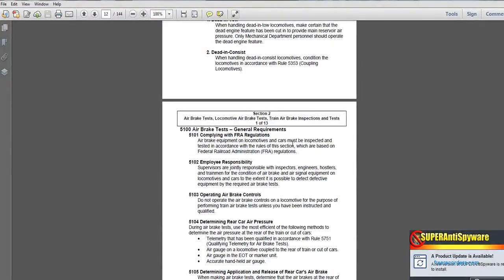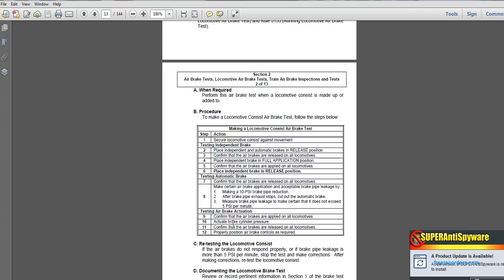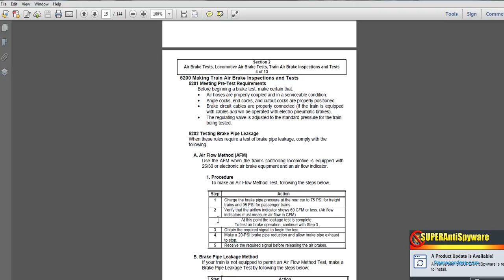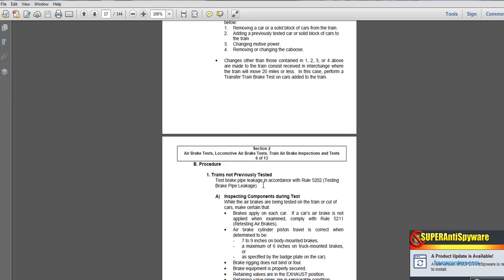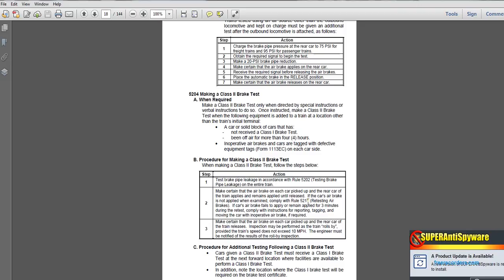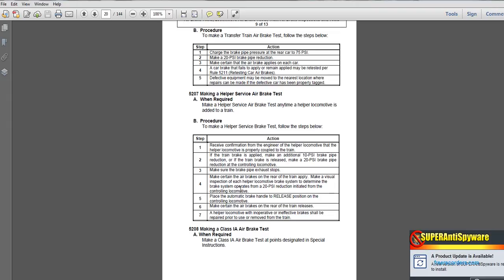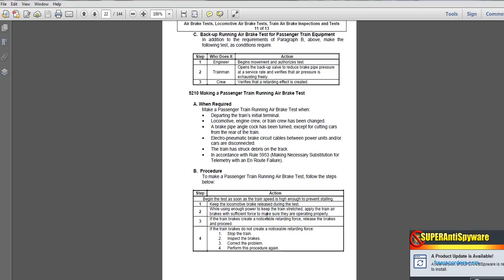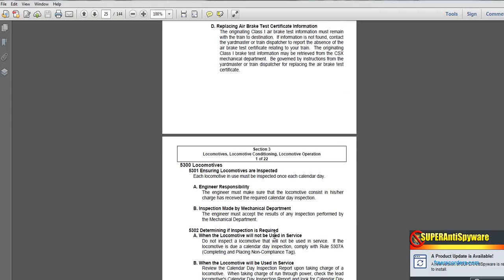CSX AIR EQUIP HANDLE2